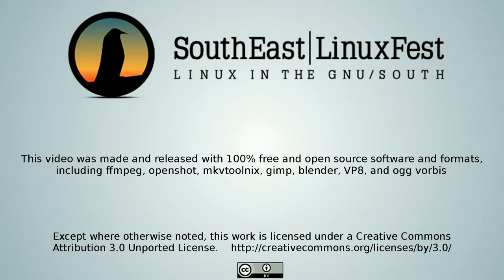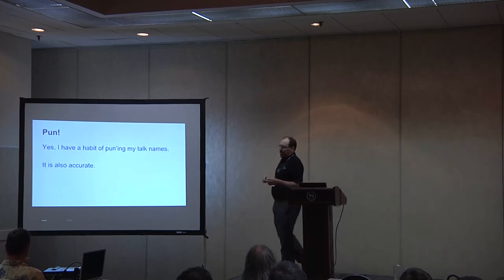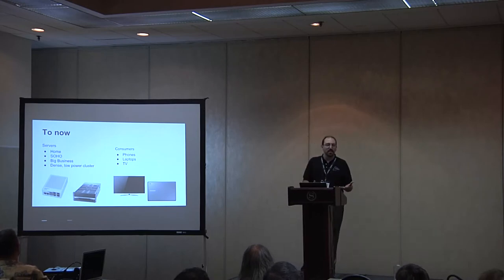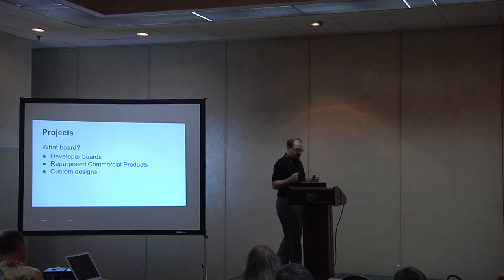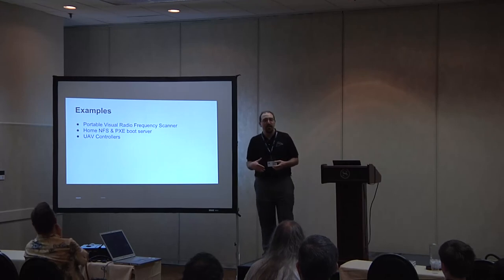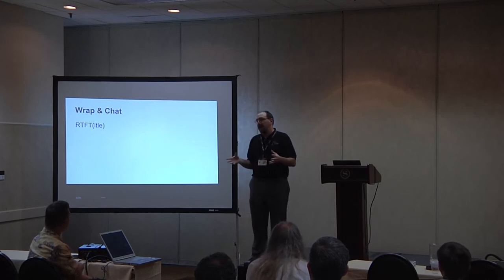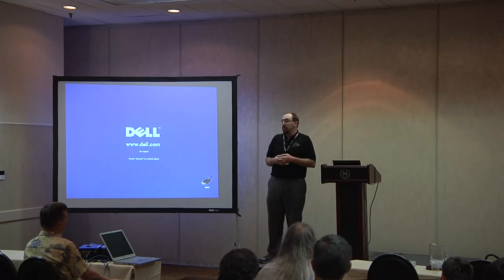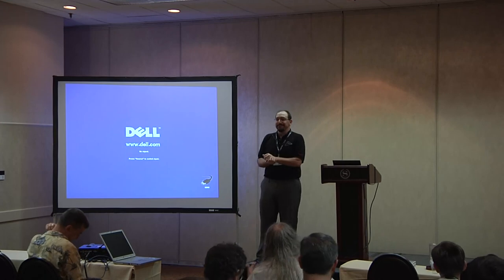2014 SouthEast LinuxFest - Jason Plum - Hands on ARMs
2014 SouthEast LinuxFest
Jason Plum
Hands on ARMs